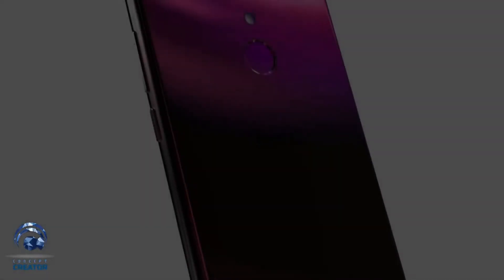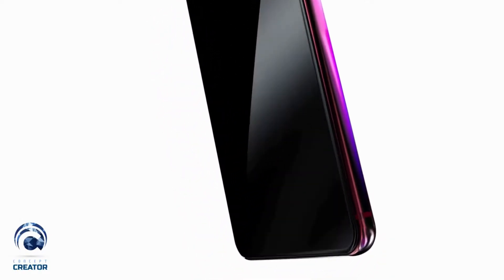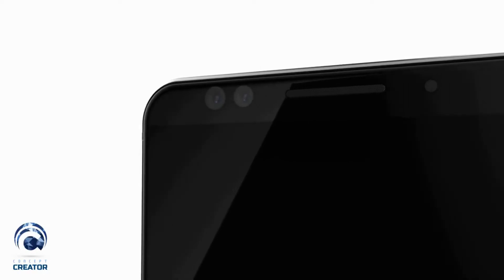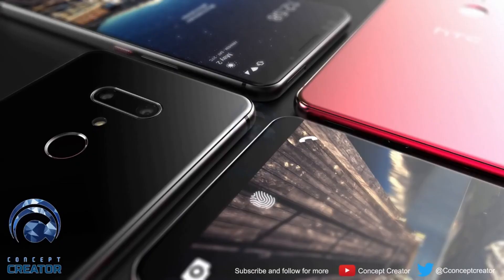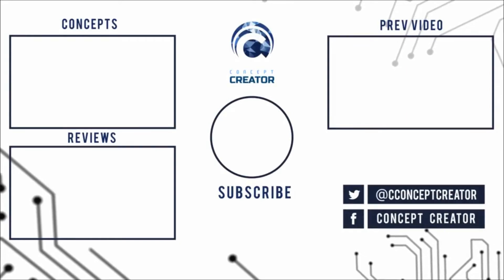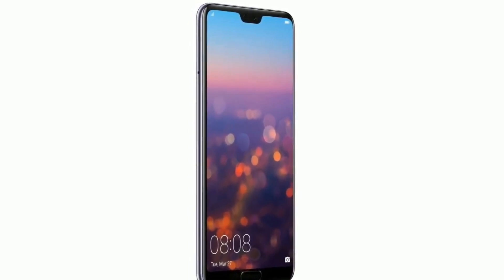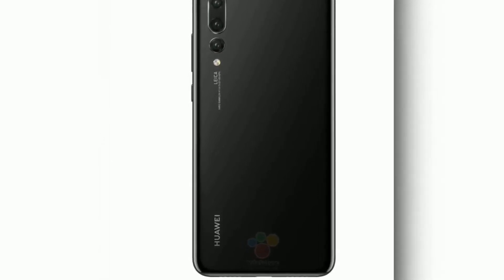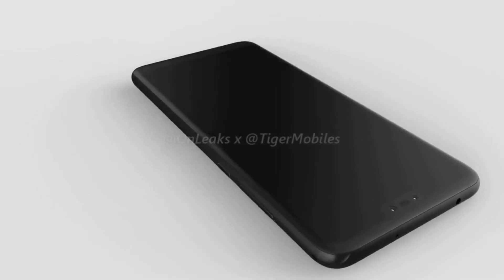Huawei P20 Pro vs HTC U12+ Comparison: Specs, Features And CAMERA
HTC U12+ vs Huawei P20 Pro Smartphones
HTC U12+
The new HTC U12+ plus is a powerful 6-inch phone with all the markings of an Android flagship. Made of metal and glass, it comes in several stunning colors, while a fast Snapdragon 845 ticks inside of it, alongside plenty of memory. For the first time in a while, HTC is adding a dual camera on its flagship, enabling 2x zoom and portrait shots. Another dual camera setup at the front enables portrait selfies and face unlock. To complete the package, HTC is adding Edge Sense 2 – a squeeze or a double tap of the sides of the phone can act as shortcuts to frequently used features.

The New Huawei P20 Pro has a huge screen that occupies most of its front, with a notch at the top housing the earpiece and front-facing camera.

Huawei P20 Pro Camera
The triple camera arrangement is comprised of a massive, 40MP camera for regular shots, a 3X zoom telephoto cam, and a monochrome sensor enabling bokeh effects. On the inside is a powerful Kirin 970 chip, along with plenty of memory and a huge battery.

Design Huawei P20 Pro
 the new Twilight color is simply stunning – offering a gradient of colors that beautifully shimmer from a cool blue at one end, to a warm red tone at the other. If there's a new trendy color scheme to copy, this is absolutely it. Sure, it's highly reflective and can become a magnet for fingerprints, but when it's clean and clear, boy is it an attention grabber.

Display Huawei P20 Pro

the P20 Pro sizes up with a larger 6.1-inch OLED Display with a resolution of 2240 x 1080 pixels. Technically, they sport 18.7:9 screen aspect ratios, giving them that all-screen appearance. However, there is a notch above the displays, which houses both the earpiece and front-facing 24MP cameras.

Huawei P20 Pro Price

Huawei P20 Pro will cost around $1000.

Huaei P20 Pro Battery
Sporting incredibly slim bodies, the P20 and P20 Pro are accompanied with 3400 mAh and 4000 mAh battery capacities.